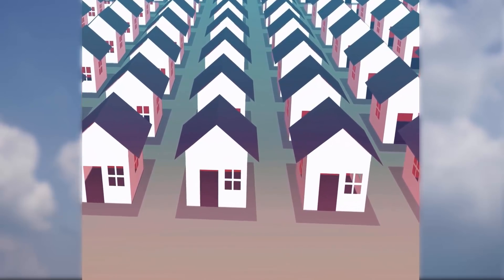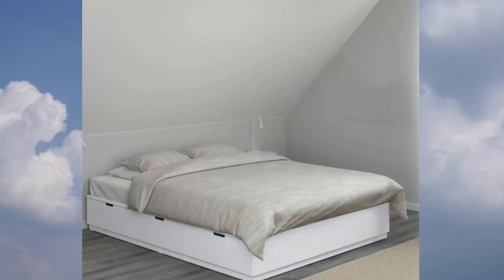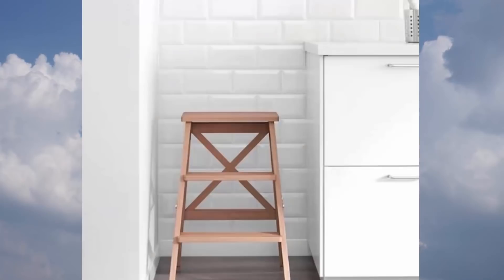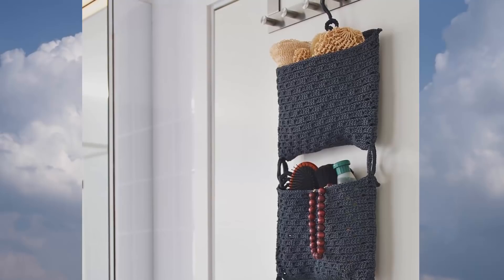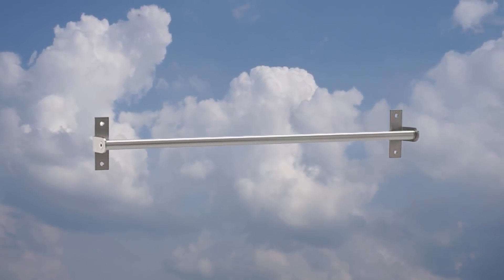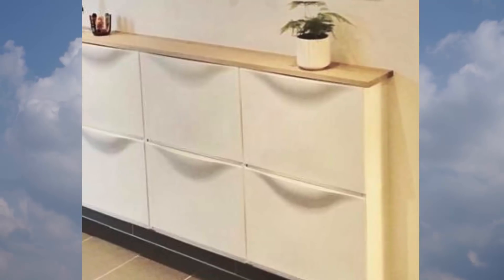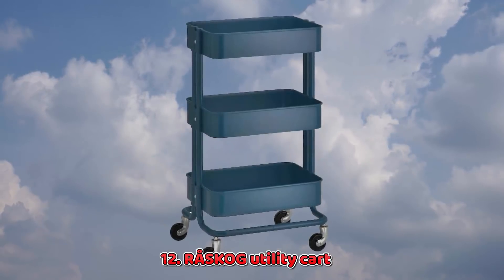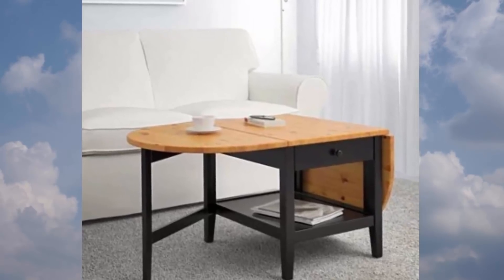13 Best IKEA Products For Small Spaces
13 Best IKEA Products For Small Spaces. having a small house makes us limited in space but with this multifunctional furniture from ikea, this can be overcome.